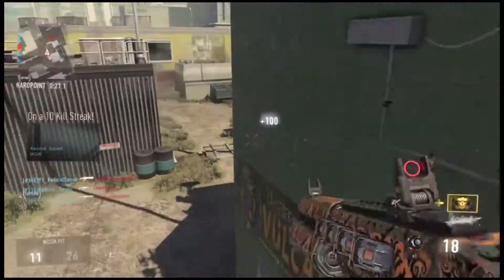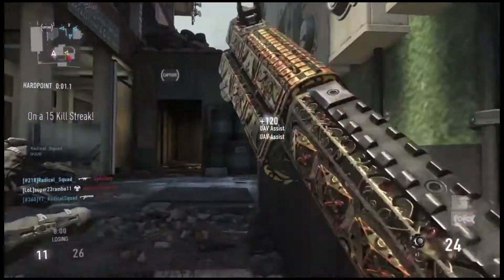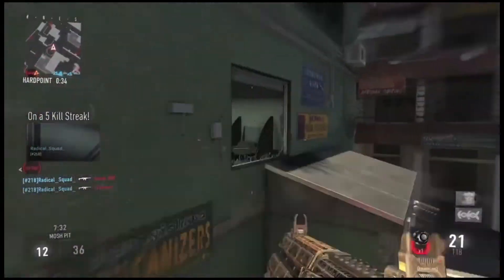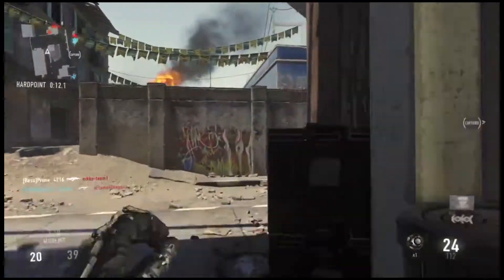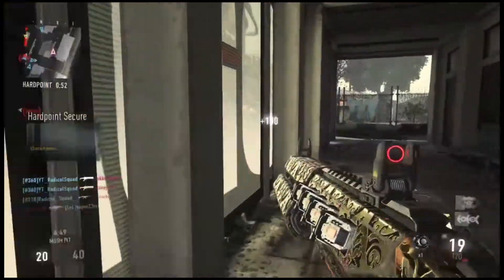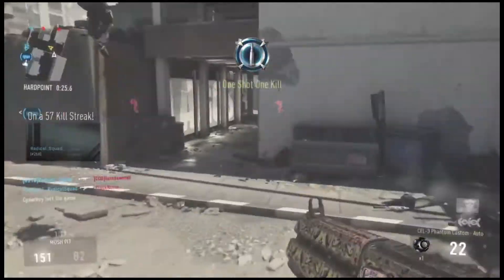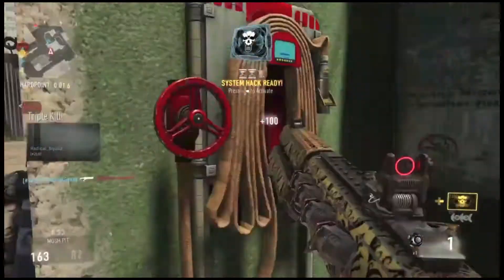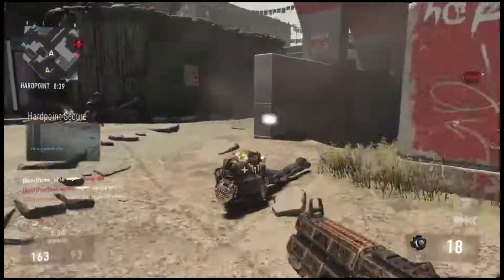Advanced Warfare: "WORLDS FIRST DOUBLE DNA BOMB w/ CEL-3" - (CoD AW: CEL-3 Double DNA Bomb)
Todays Radical Squad video: Advanced Warfare: "WORLDS FIRST DOUBLE DNA BOMB w/ CEL-3" - (CoD AW: CEL-3 Double DNA Bomb)

♕Player: Warqazm-_
♕Commentator: Warqazm-_

✶Skype Username: RadicalSquad

Credits & More:
✪INTRO, LOGO & BANNER made by:
Skype: designwithphoenix